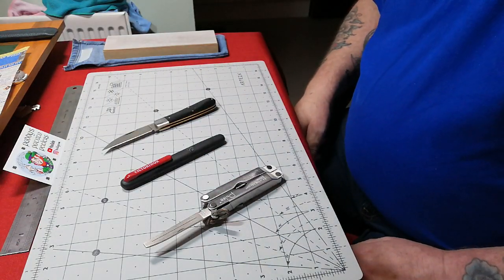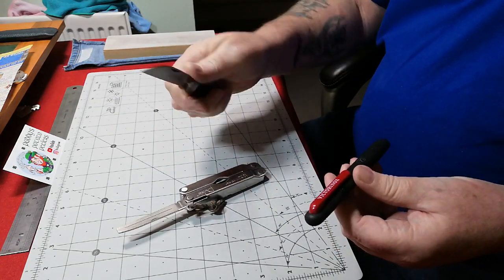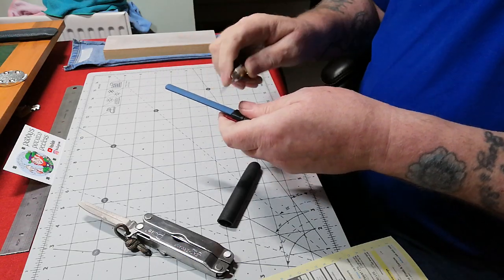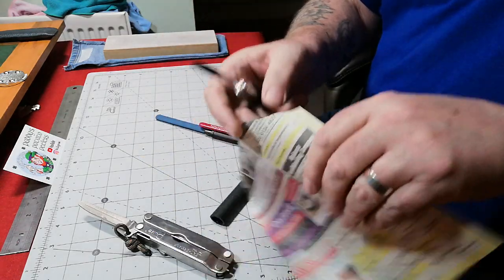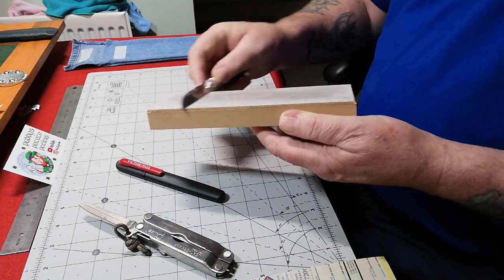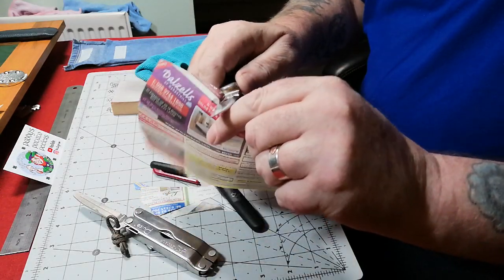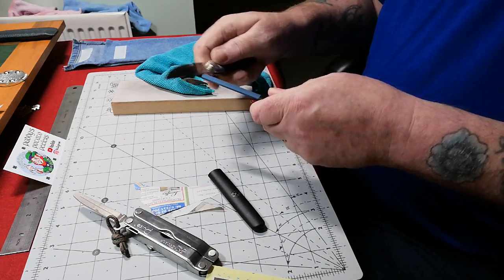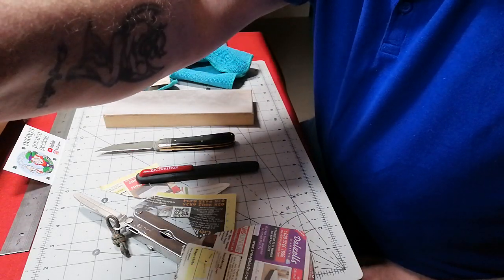Budget edc, yes edc sharpener.. From Victorinox.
Bought on amazon. On offer at the moment £9.24